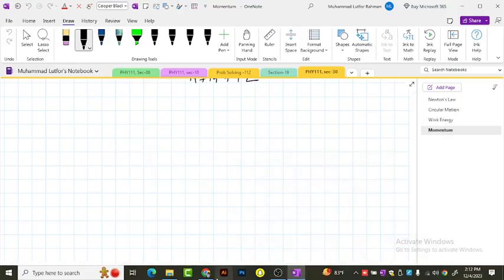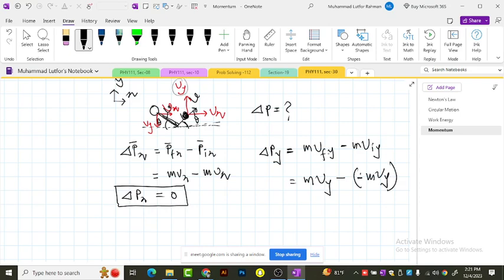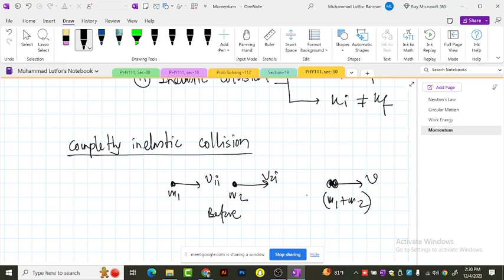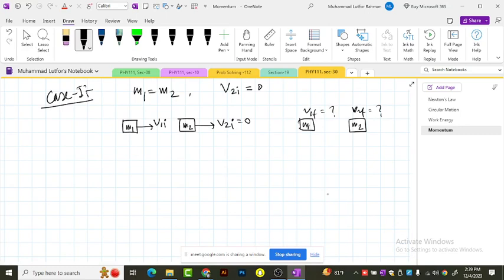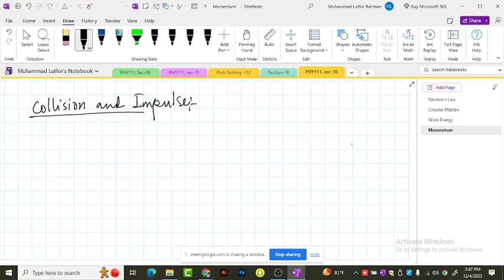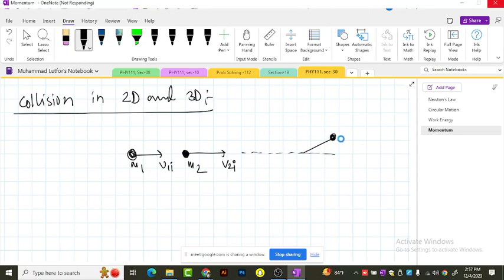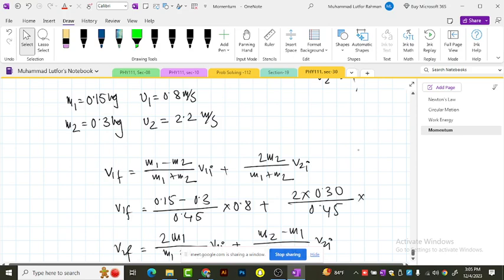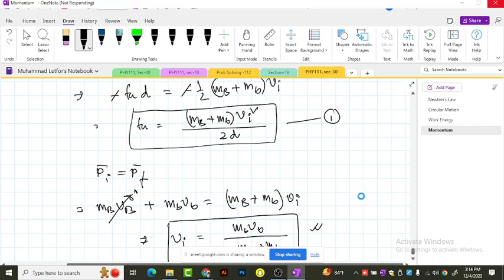Linear Momentum and collision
In this lecture we have discuss about the linear momentum and collision